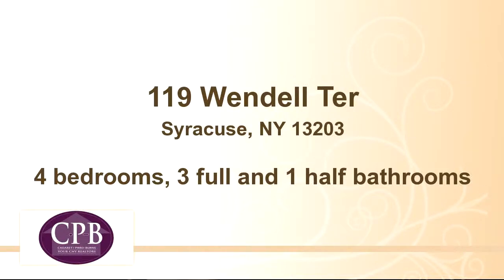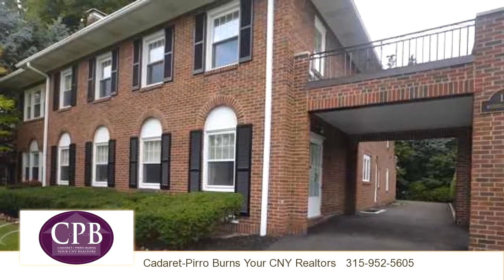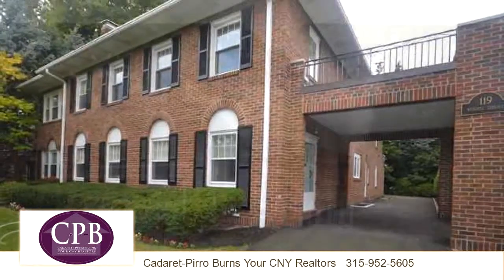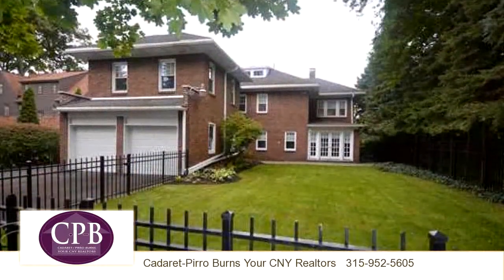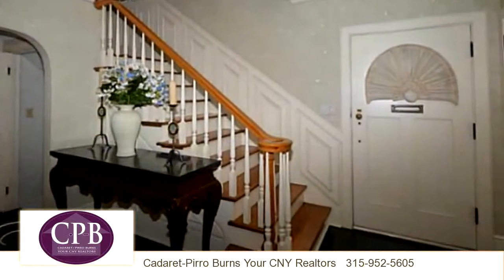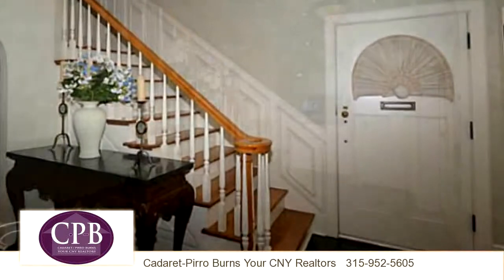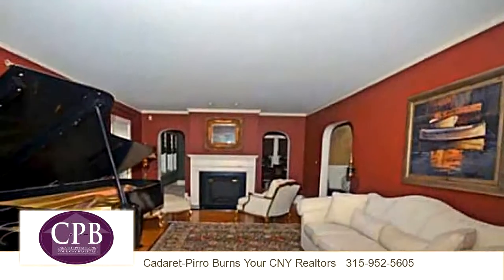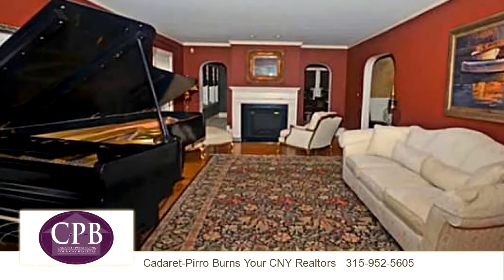Residential for sale - 119 Wendell Ter, Syracuse, NY 13203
NEW PRICE!!  Brick Colonial in the Heart of Sedgwick with every amenity possible. 4bedrooms, 3 1/2 baths. Hardwoods thru out,crown moldings,picture frame paneling 3FPs. The kitchen is incredible. All the latest appliances and a sitting room connected to kit.Mst suite w/beautiful bath,double vanities,huge calif closet and sitting rm. Fenced rear yd w/shed.Mechanicals all new and entire home has been freshly painted.Lovely 2nd famroom off formal droom w/Fr.Doors leading to rear yard. A magnificent home in impeccable condition.

Bedrooms: 4
Bathrooms: 3 full and 1 half bathrooms
Square Feet: 3670
Price: $429,900

MLS ID: S334341

For more information about this property, please contact Cadaret-Pirro Burns Your CNY Realtors at or . You can also text 2835020 to 67299.

10/26/2015 04:26:01 pm

Last modified: